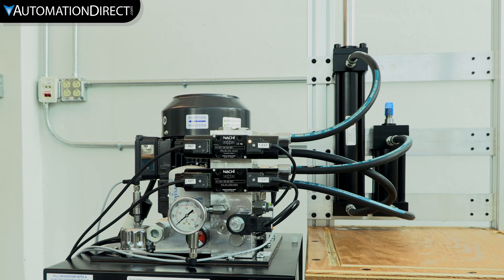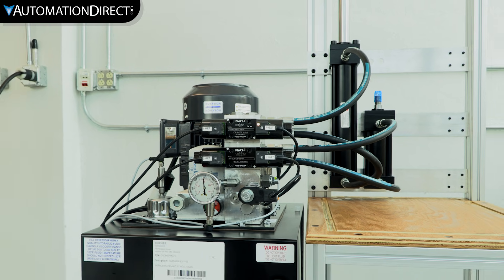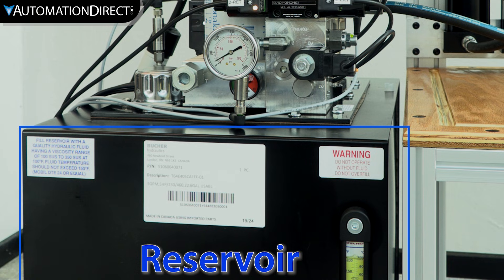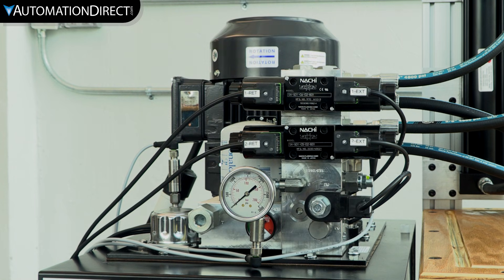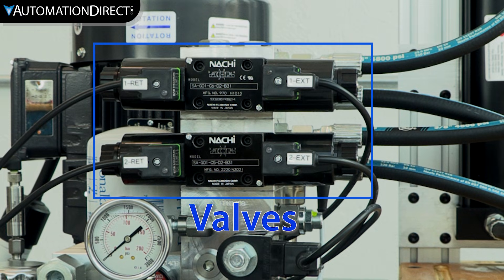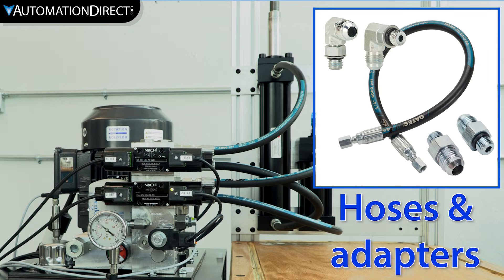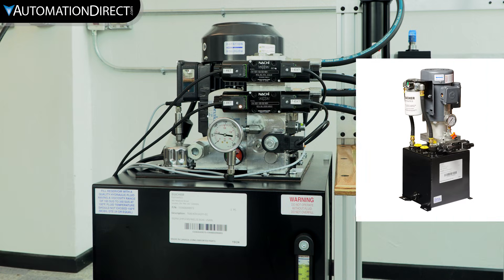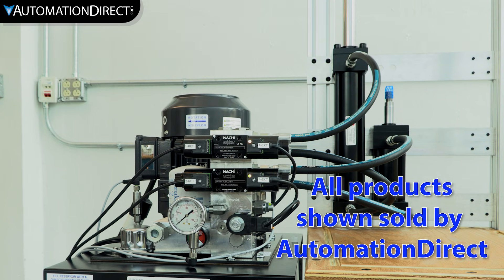What is a Hydraulic System? from AutomationDirect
Hydraulic systems power some of the most demanding industrial applications, offering unmatched force, precision, and control. In this video, we break down the essential components of a hydraulic system—from fluid reservoirs and pumps to valves, actuators, and hydraulic power units (HPUs). Learn how each part works together to deliver smooth, powerful motion and why hydraulics are crucial in manufacturing, automation, and heavy equipment. Topics Covered: How hydraulic systems work, key components (reservoir, pump, valves, actuators, hoses), hydraulic power units (HPUs) and heat exchangers, applications in industrial automation and machinery.